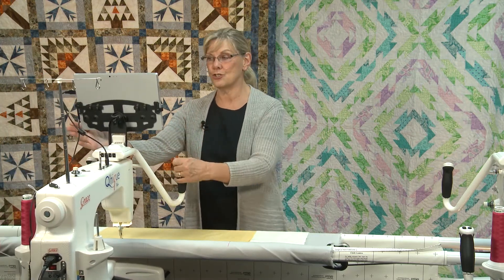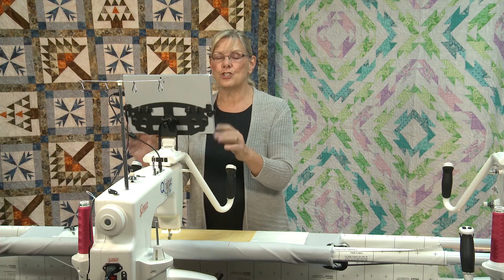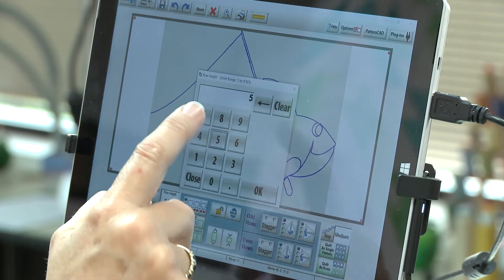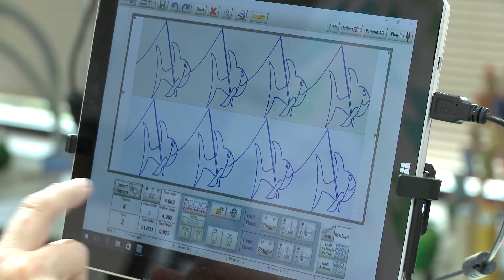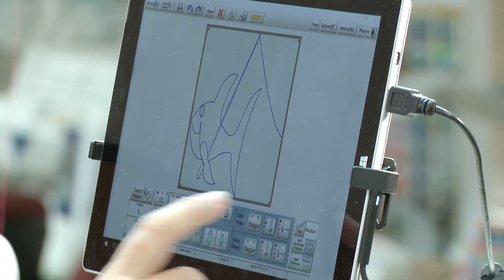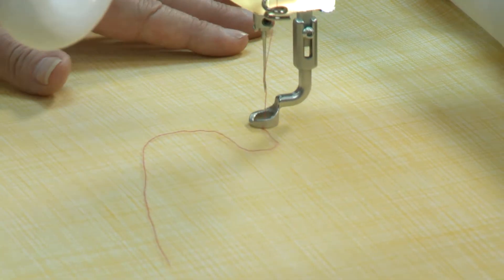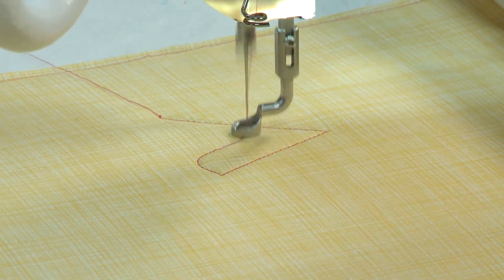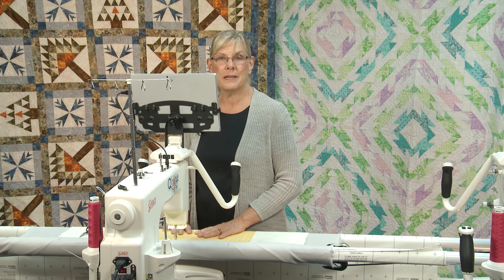Grace Longarm Quilting Tip #10: COMPUTER-GUIDED BASICS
With computer-guided longarm quilting machines, you get the same functions as hand-guided machines, plus so much more. If you're looking for precision in your quilting, this technology allows you to take a digital image and translate it into quilting. But, if you prefer to switch over to hand-guided quilting, it's super easy! It's the best of both worlds!